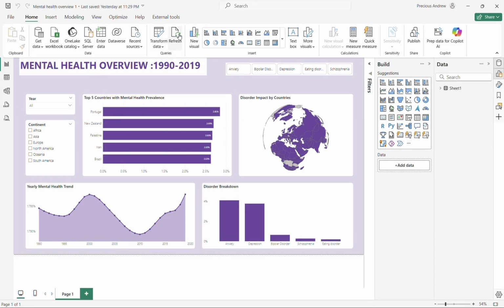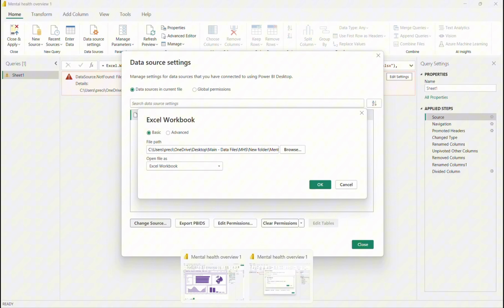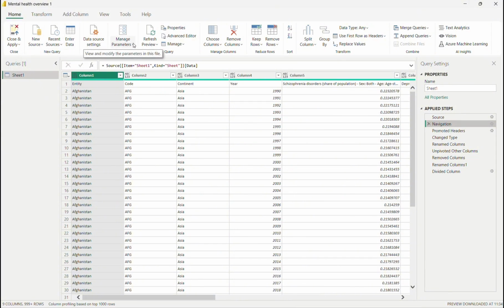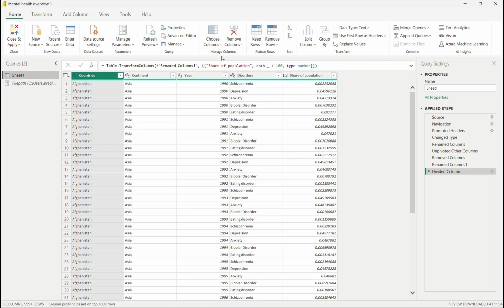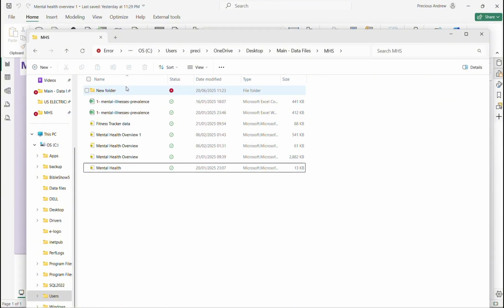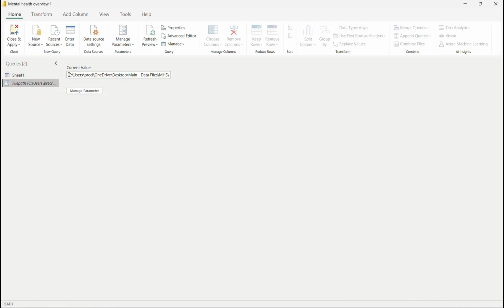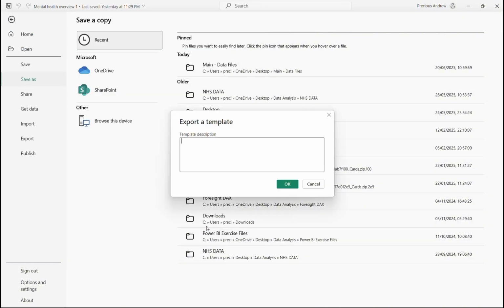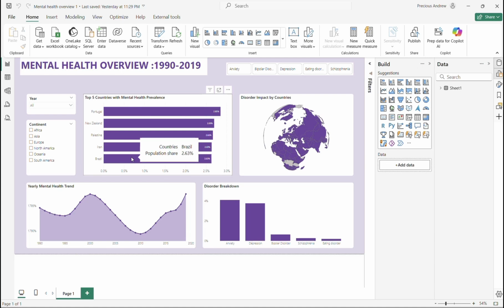How to Use Parameters for File Paths in Power BI (Stop Breaking Your Queries)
Ever move your Power BI file and break everything?
In this video, I’ll show you how to use Power Query parameters to set a dynamic file path so your queries stay solid, even when the folder changes. No hardcoding. No headaches.

🎯 What you’ll learn:
How to create a parameter for your file path
How to use it in your query step-by-step
When and why this matters.

Bonus tip to make it super easy to update later

💬 Drop a comment if you want the sample file
👉 Like if this saved you a future headache.